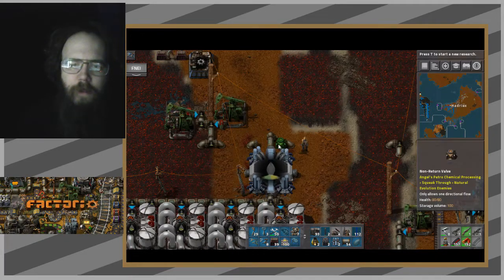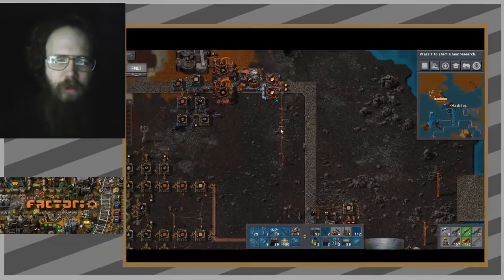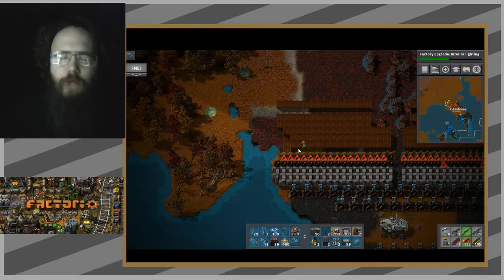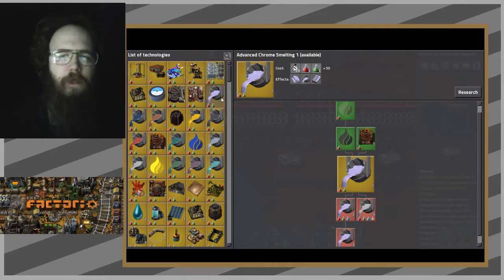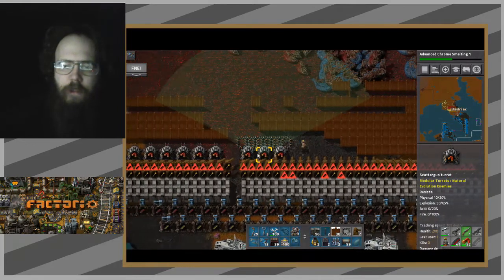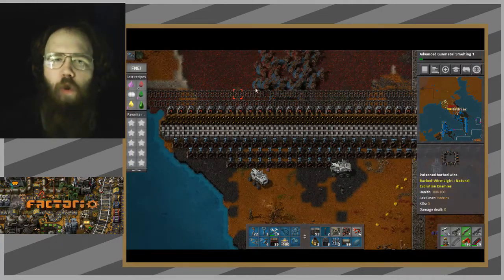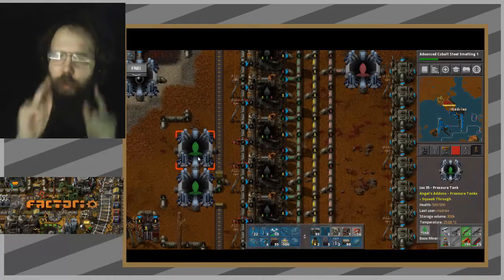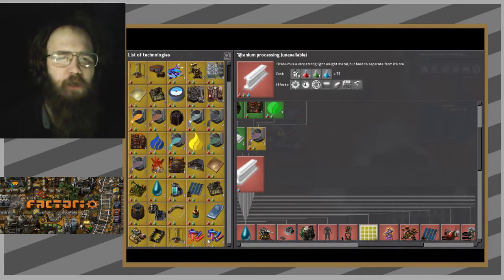23 Did you forget this is a death world? Factorio Remembers... - Factorio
More barbed wire, heavy shotgun turrets, more poison darts, and ever so many sniper turrets.Why do they continue to dash their fragile bodies against my defenses? What sort of madness grips them and consumes their souls?